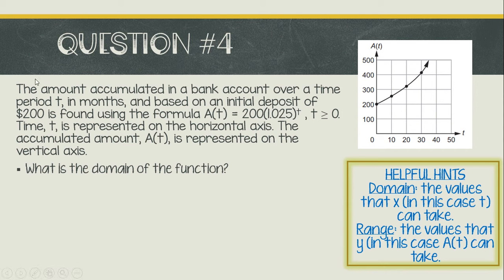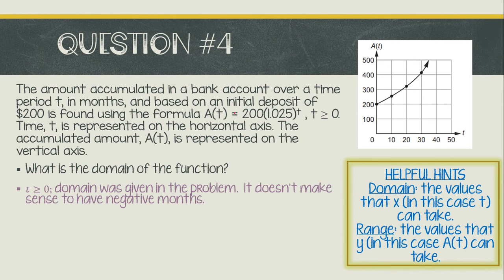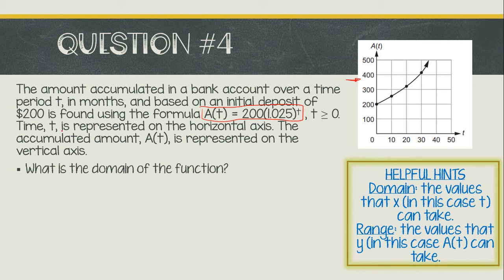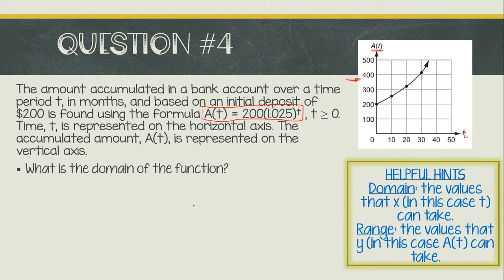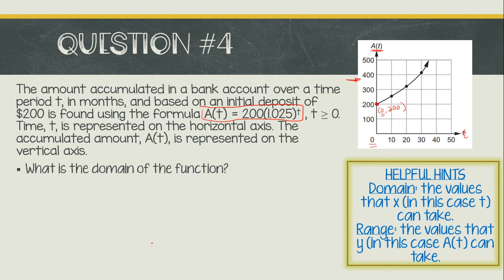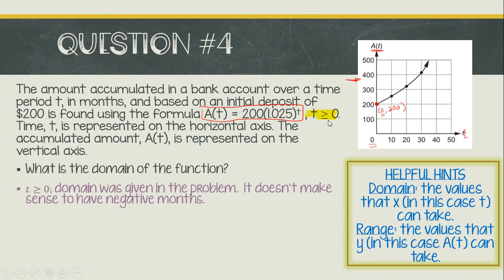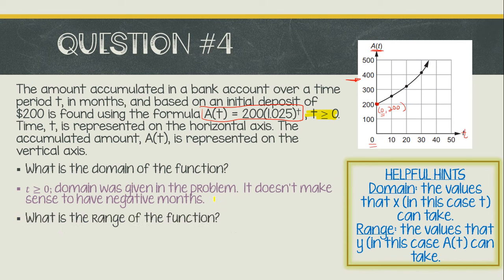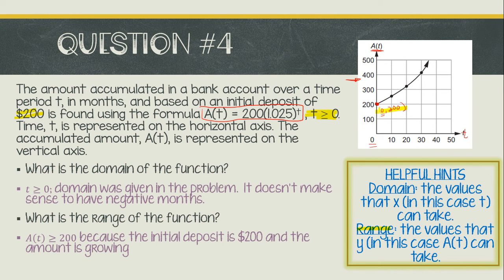CR Unit 5 Review #4